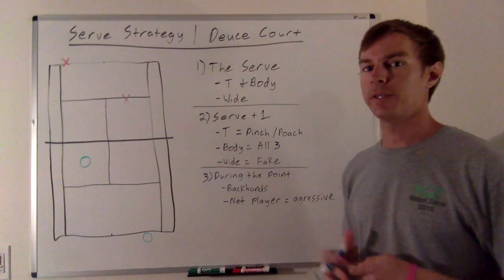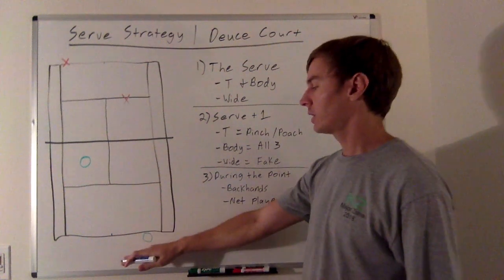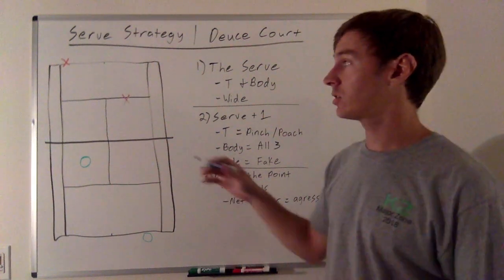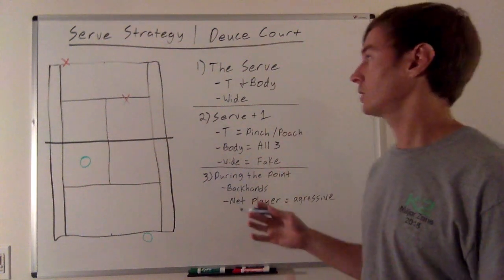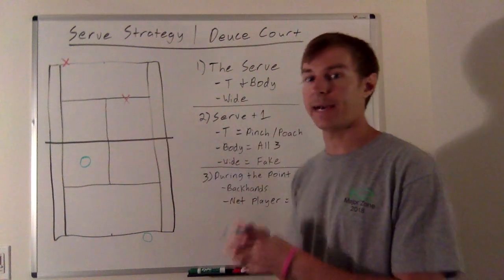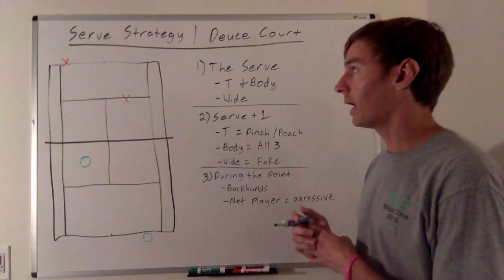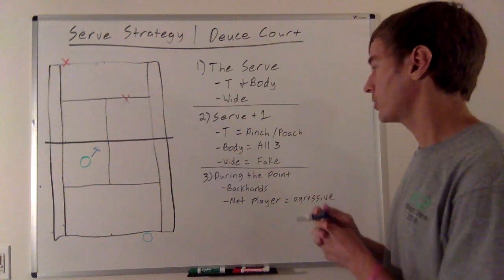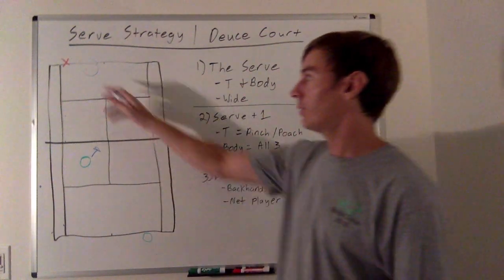Doubles Serve Team Strategy (For The Deuce Court)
Having a good serve strategy in doubles is crucial to winning tennis matches. The deuce court is where you start each game.

Wouldn't it be nice to be winning 15-0 more often?

Use these doubles serve strategies to start creating a better gameplan with your doubles partner and hold serve more easily.

In this video tennis strategy lesson, you'll learn:
-- Where to serve in the deuce court to set up your partner.
-- What the net player should be doing after the serve.
-- Where to hit balls during the rally to get easy put-away volleys at the net.
--Why most players hit the ball too wide in doubles.

These doubles tips will help you win more points, games, sets, and doubles matches.